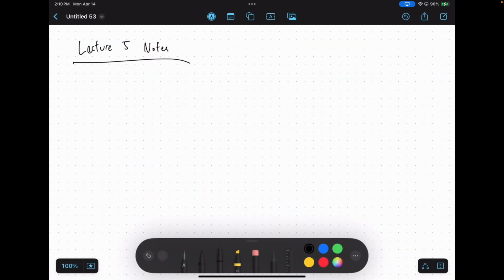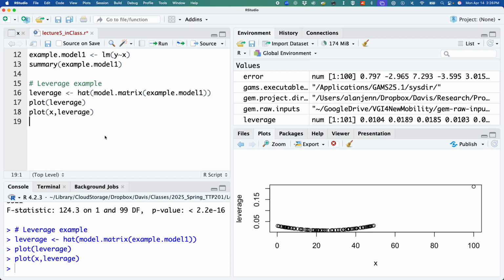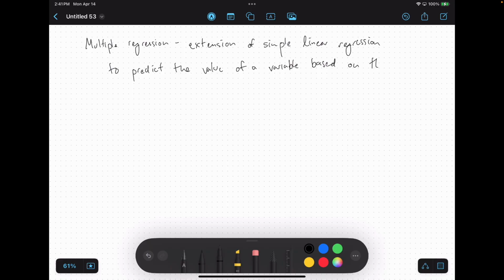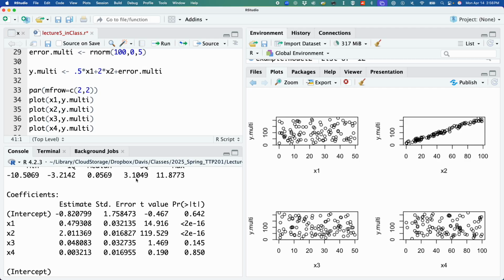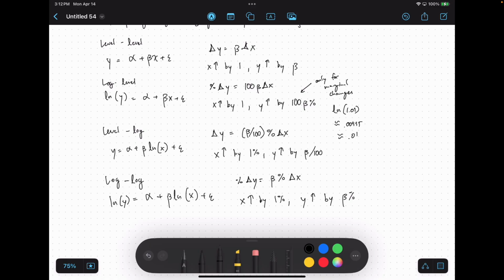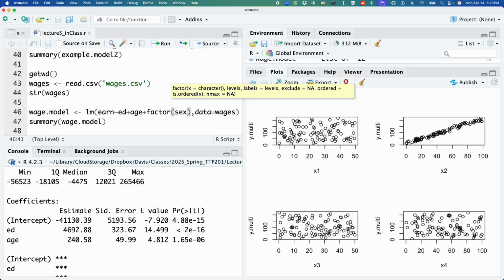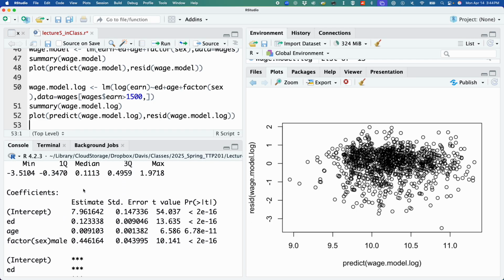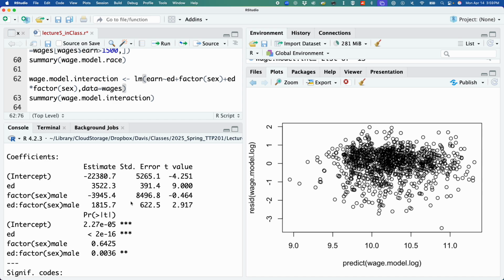UC Davis TTP 201 - Applied Data Analysis (Spring 2025) - Lecture 5